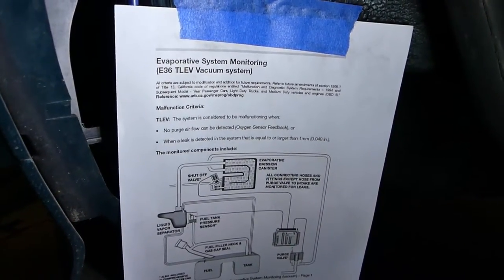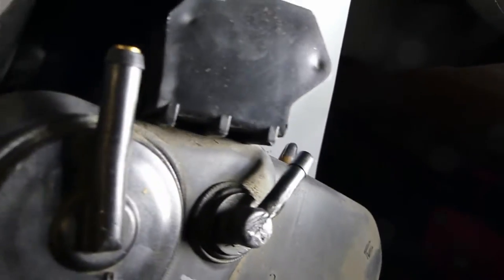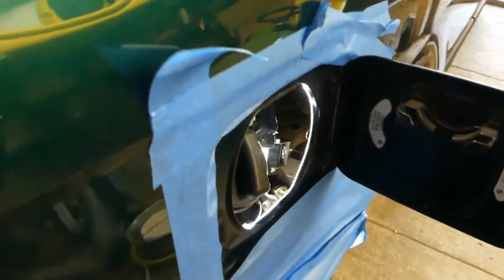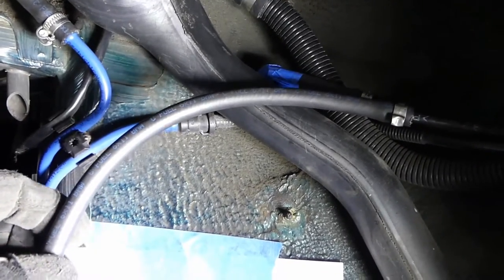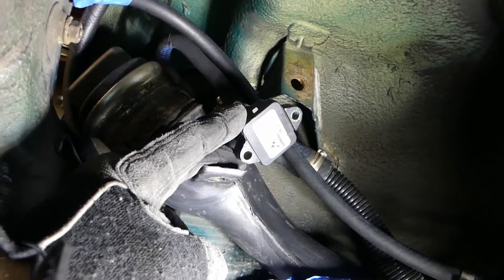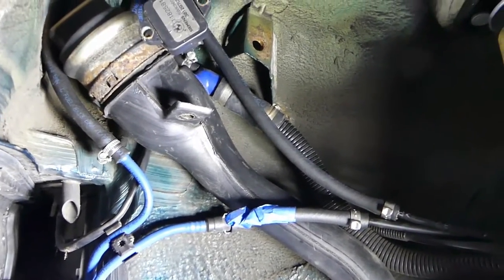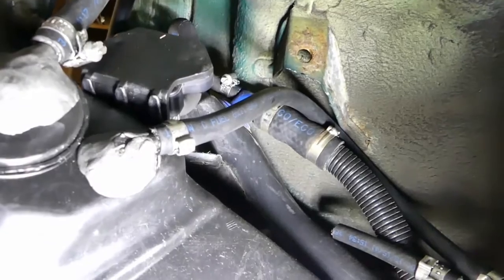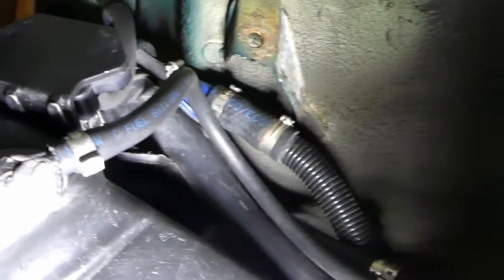BMW E36 Evap System Tank Replacement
Highlights of my project to replace the evap system expansion tank in response to an intermittent check engine light and a minor leak code.